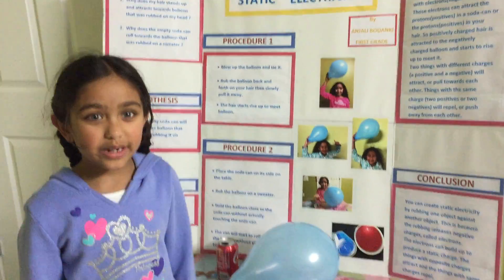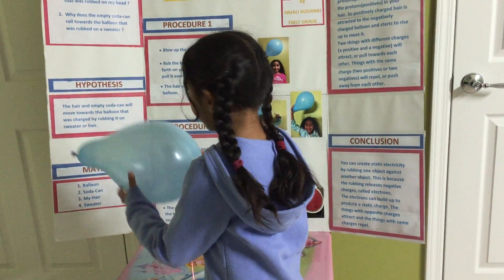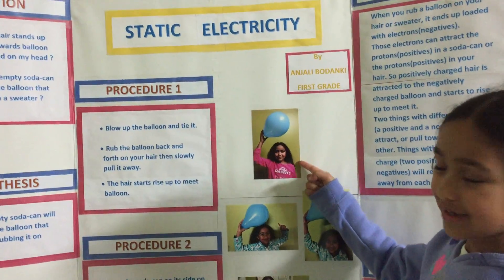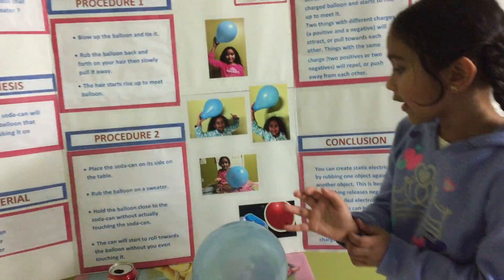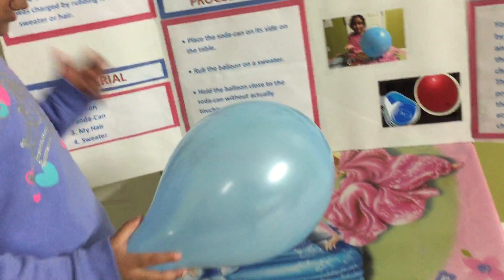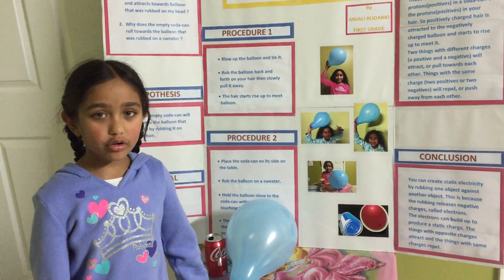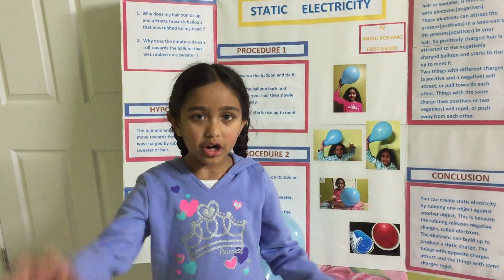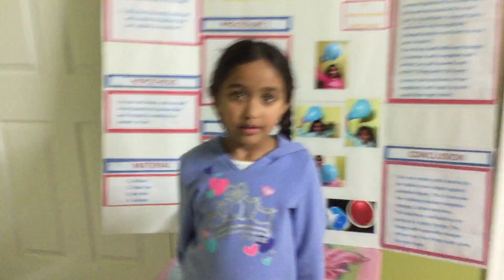Anjali's (first grade) science project on static electricity.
First grade student static electricity science project